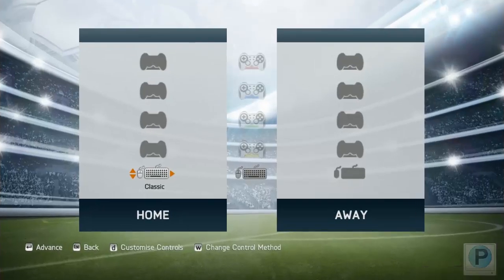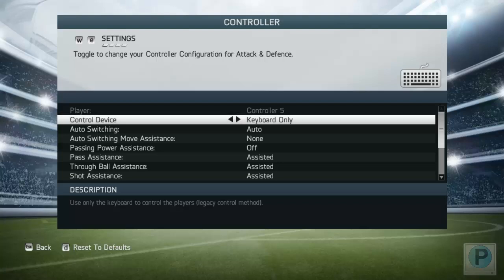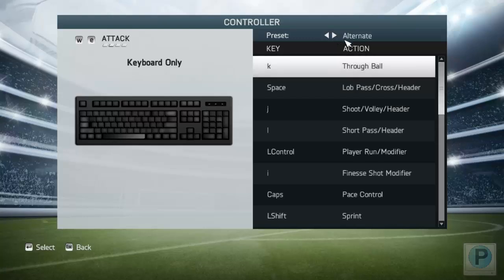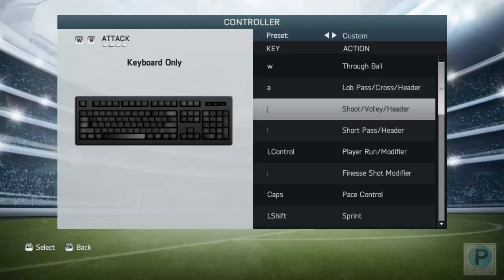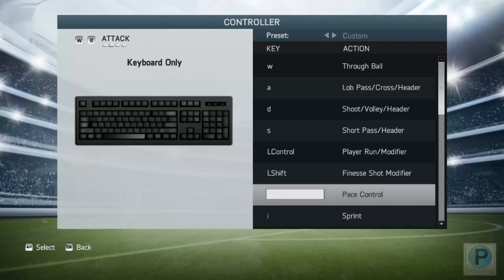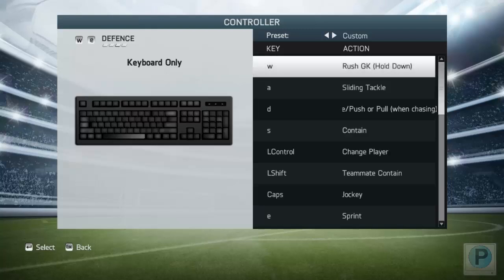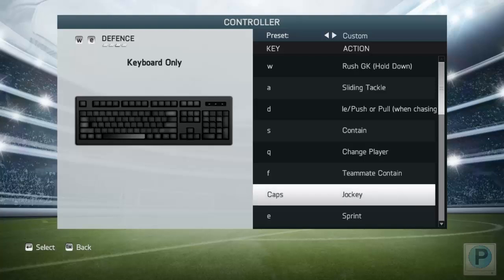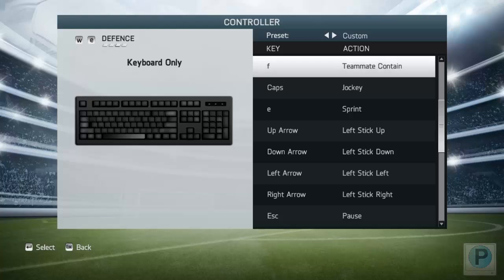FIFA 14 Controls for PC Keyboard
Sharing the best FIFA 14 controls for your PC Keyboard. In this tutorial I tried explaining the best possible keyboard configuration for any traditional FIFA player. I hope you found this video useful.